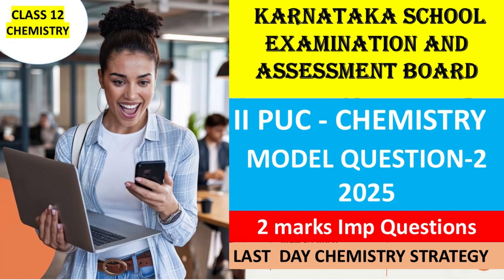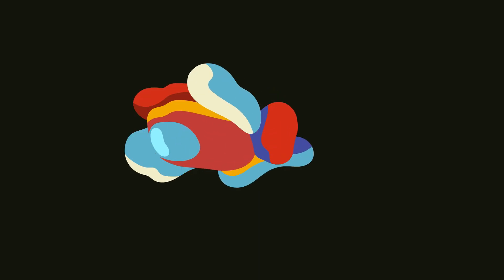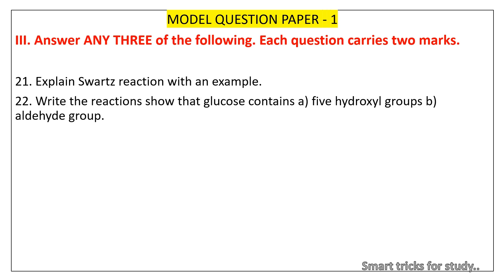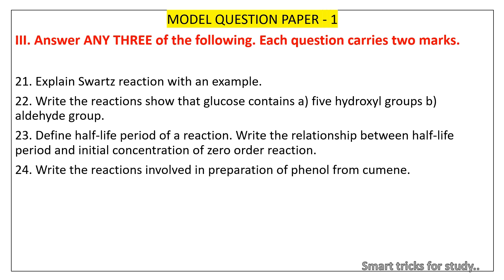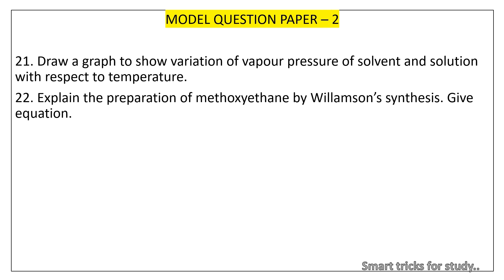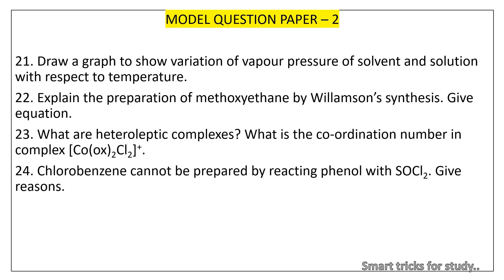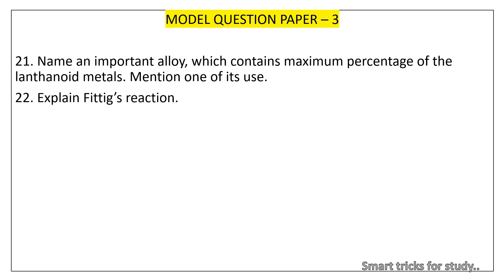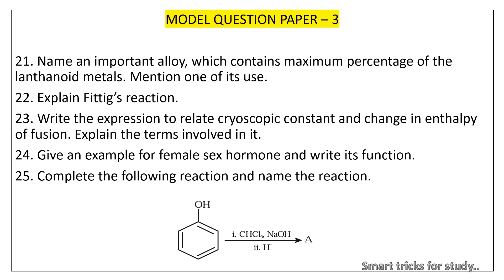2nd PUC Chemistry Important Questions & Numericals | chemistry paper answer key 2025 | NEET Playlist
2nd PUC Chemistry Important Questions & Numericals | Chemistry paper answer key 2025 | NEET Playlist

Ace your 2nd PUC Exam with 60 marks fixed strategy! Get the most questions for board exam preparation, ensuring high score. Don't miss this crucial Chemistry guide covering key topics, repeated questions, and expert tips. Perfect for 2nd PUC students aiming for Success!

2nd PUC Chemistry Important Questions & Numericals | 2nd PUC Chemistry Exam 2025
How to Score 50+ Chemistry | 2nd PU Chemistry Exam 2025 | Chemistry Important questions
5 Scientific MCQ Tricks for Exams🔥| How to guess MCQ correctly| Prashant Kirad
2nd PU Chemistry Exam 2025 | Section wise Analysis | How to Target 65+ Easily

Most important MCQ for board exam
physics wallah
grade 12 chemistry chapter 1
complete organic chemistry
class 11th chemistry chapter
chemistry one shot neet
2nd puc kannada important questions 2025
class 12 most important questions maths 2025
12 important questions physics 2025
Solutions
Electrochemistry
Chemical Kinetics
The d and f-Block Elements
Coordination Compounds
Amines
Biomolecules

class 12 biology for board exam 2025
chemistry paper answer key 2025
chemistry preparatory question paper 2025
12th chemistry second revision question paper 2025
hs chemistry question paper 2025
kannada   preparatory question paper 2025 class 12
12th board exam 2025 question paper
12th chemistry important questions 2024
inter 2nd year chemistry important questions 2024
class 12th chemistry pre board 2025
2nd puc chemistry preparatory questions paper 2025
2nd puc Chemistry preparatory questions paper 2025
2nd  puc model question paper fill in the blanks 2025 karnataka board
fill in the blanks Chemistry
puc 2 fill in the blanks 2025 exam
12 english paper 2025 important questions